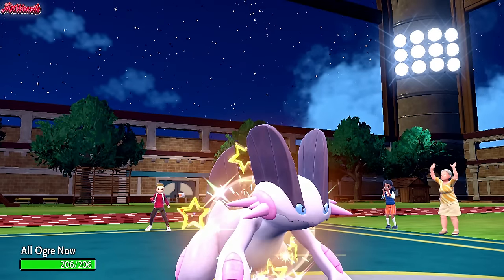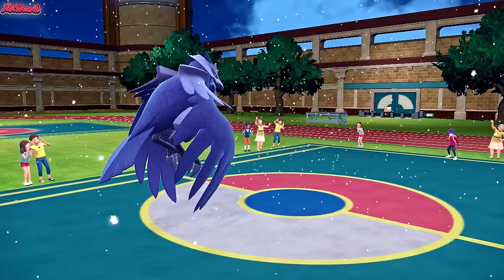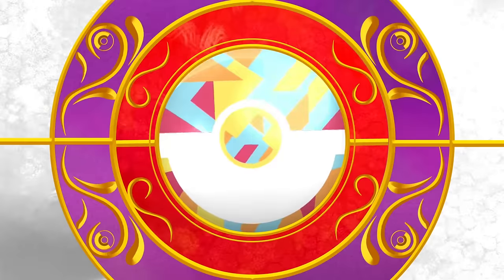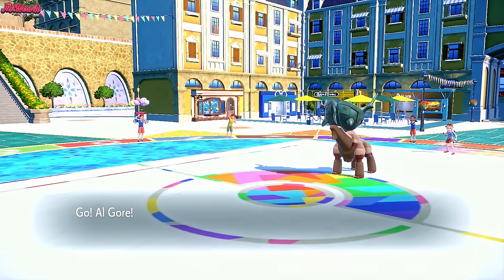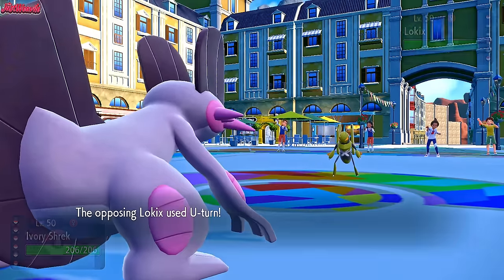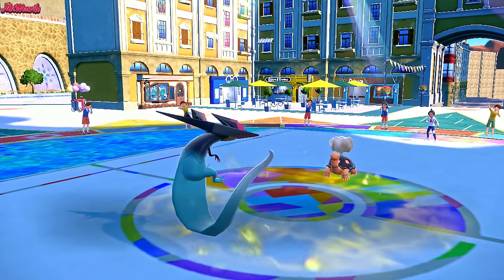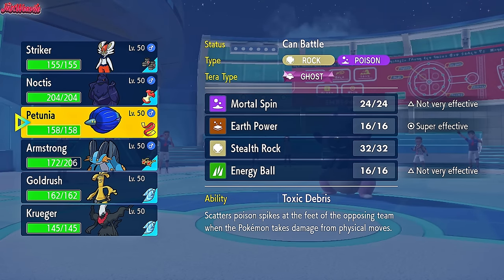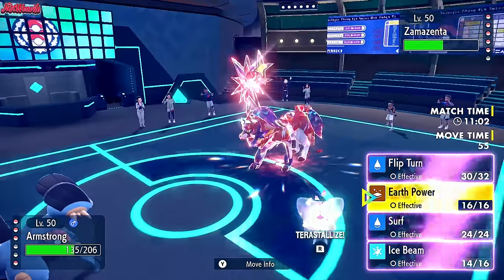How GOOD is Swampert ACTUALLY? | Competitive Showcase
How GOOD is Swampert Actually in the current Pokemon Scarlet & Violet singles 6v6 meta? Let's find out!